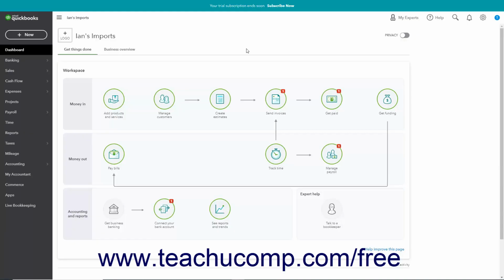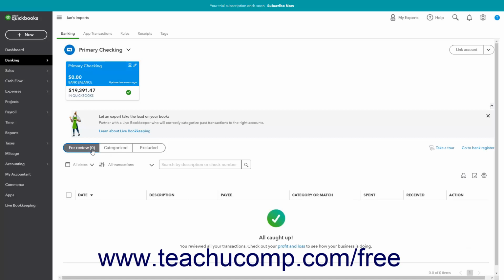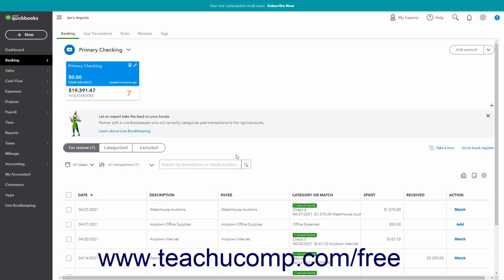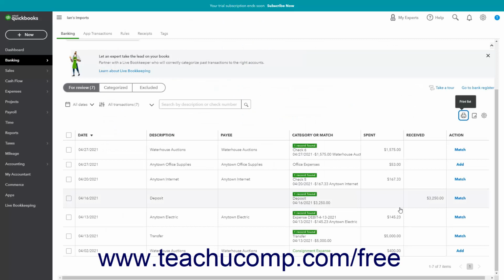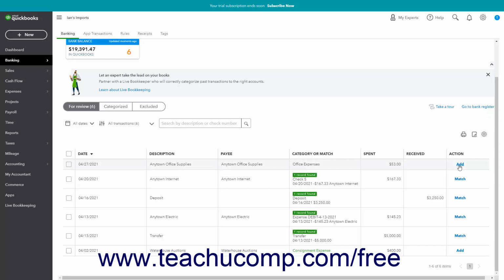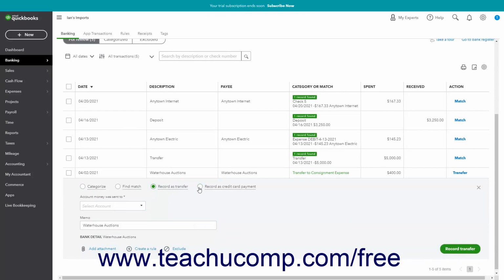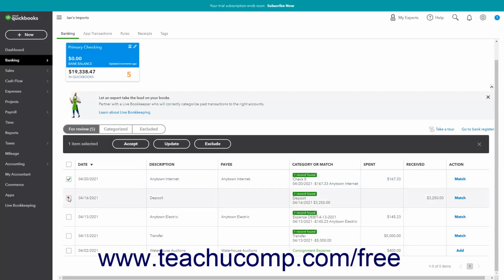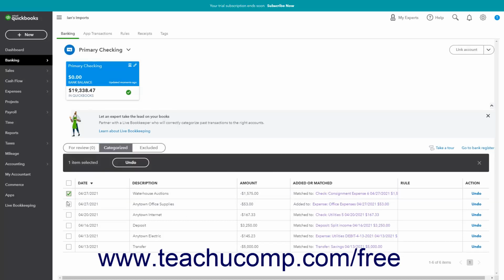Learn How to Manage Bank and Credit Card Transactions in QuickBooks Online: A Training Tutorial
Learn about Managing Bank and Credit Card Transactions in Intuit QuickBooks Online with the complete ad-free training course